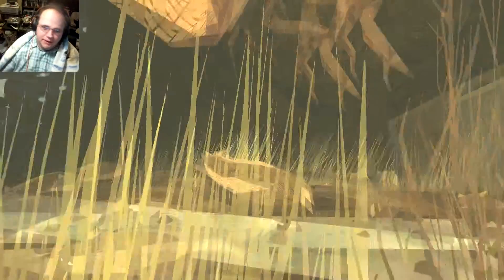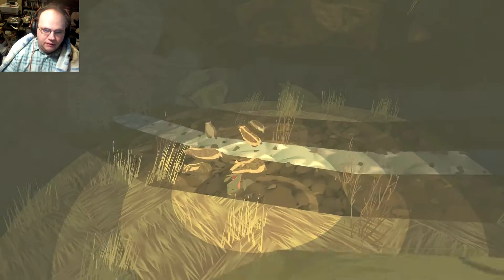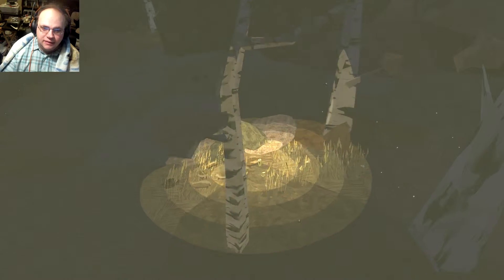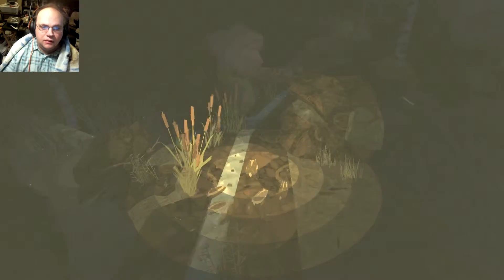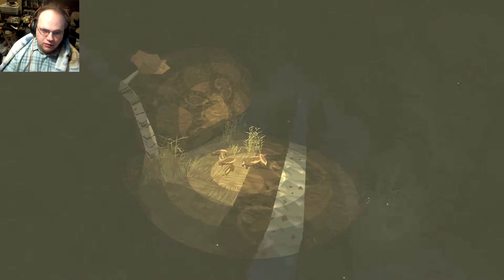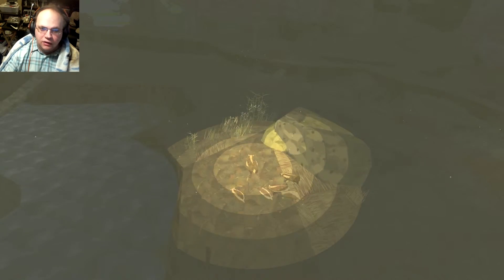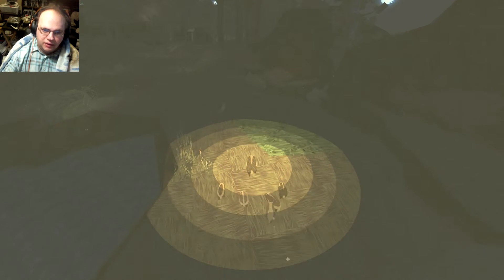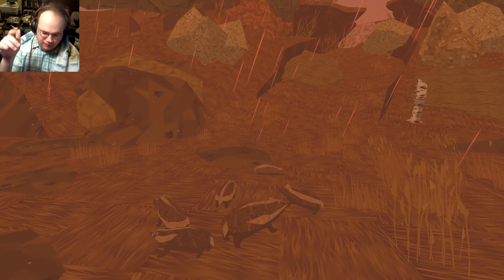[Shelter] Ep 2 Baby Come Back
Hey all! Any scary game i have ever played is not nearly as scary as my babies running off into the night.